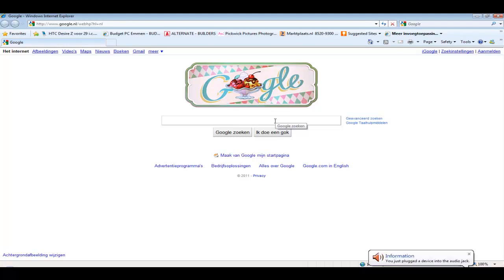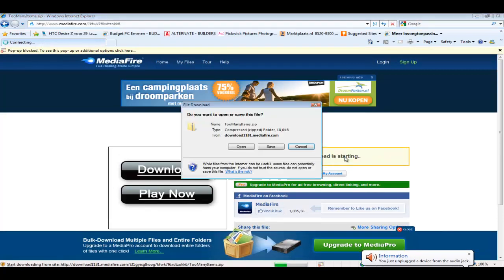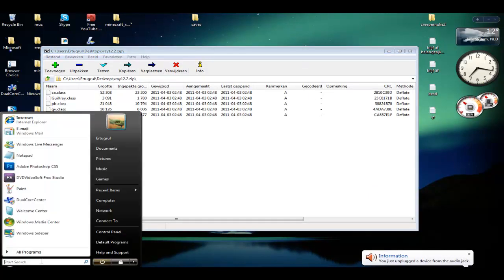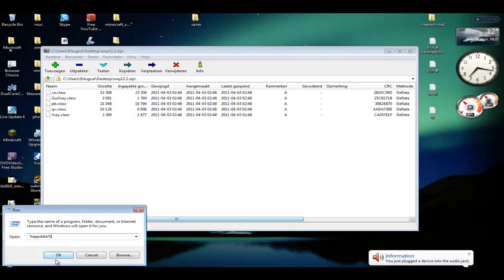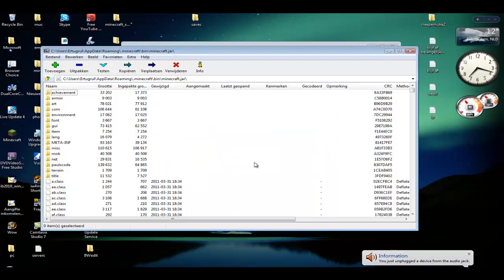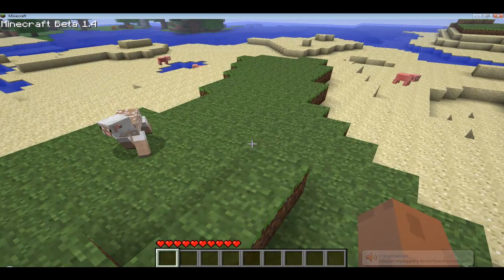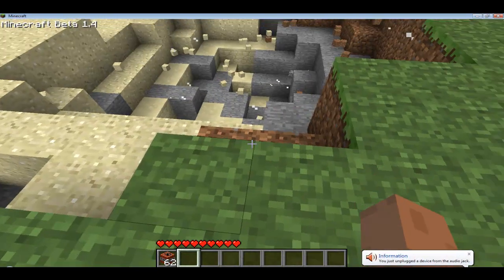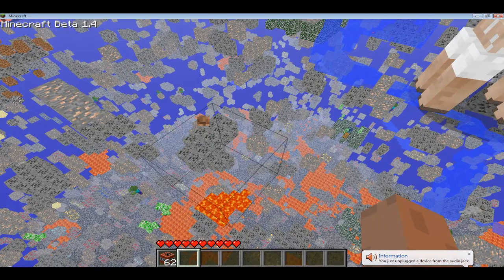Showing you how to install a mod on minecraft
My pantsbar/discription